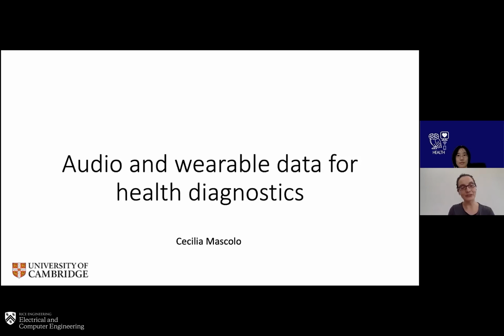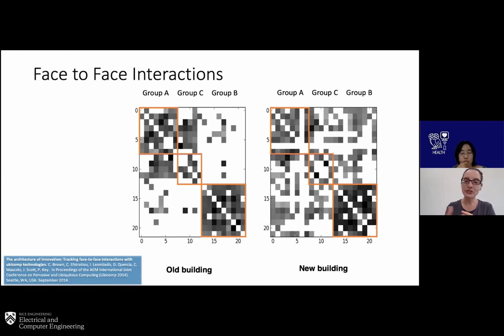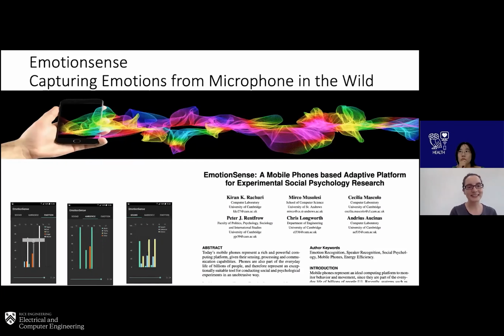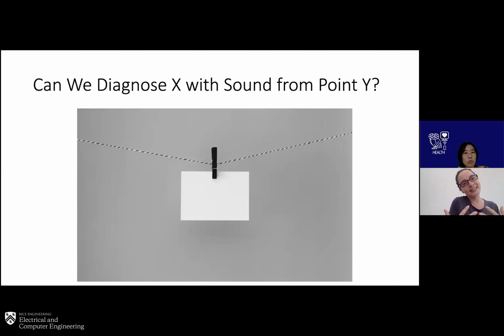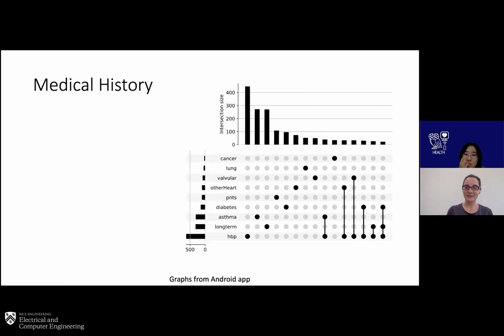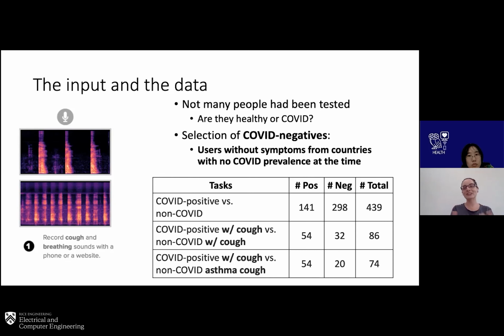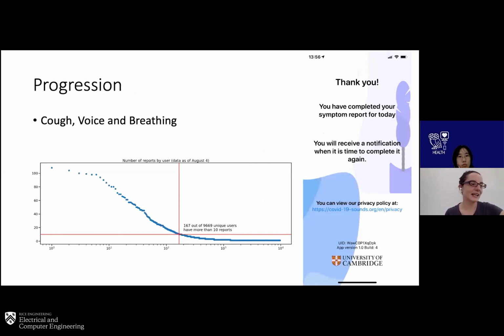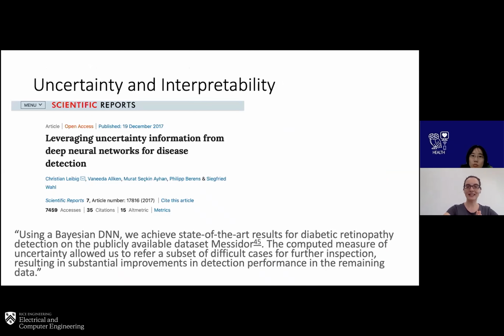Prof. Cecilia Mascolo - Audio and Wearable Data for Health Diagnostics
Professor:
Cecilia Mascolo
Professor of Mobile Systems Department of Computer Science and Technology

Abstract:

Considerable research has been conducted into mobile and wearable systems for human health monitoring. This research concentrates on either devising sensing and systems techniques to effectively and efficiently collect data about users, and patients or in studying mechanisms to analyse the data coming from these systems accurately. In both cases, these efforts raise important technical as well as ethical issues. In this talk, I plan to reflect on the challenges and opportunities that mobile and wearable health systems are introducing for community, the developers as well as the users. I will use examples from my group’s ongoing research on exploring machine learning and data analysis for health application in collaboration with epidemiologists and clinicians. In particular I will discuss our project on using audio signals for disease diagnostics and our recent work in the context of COVID-19.